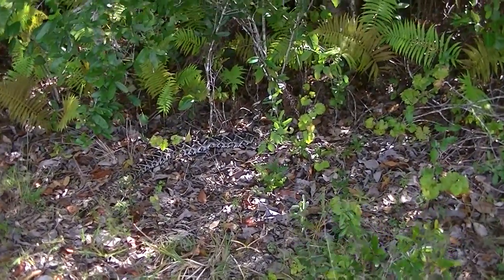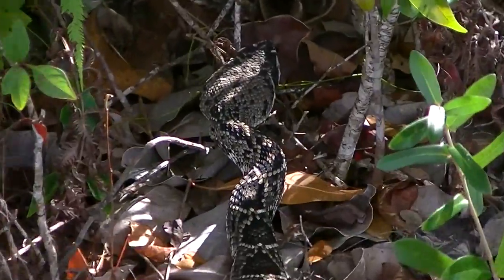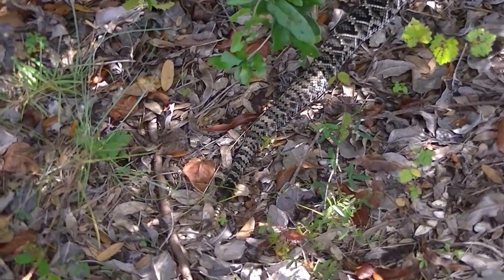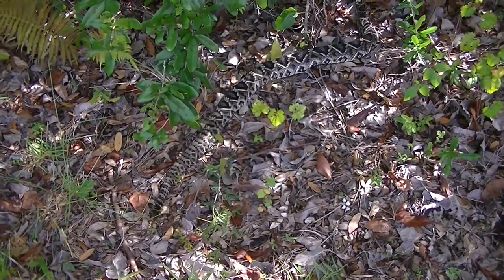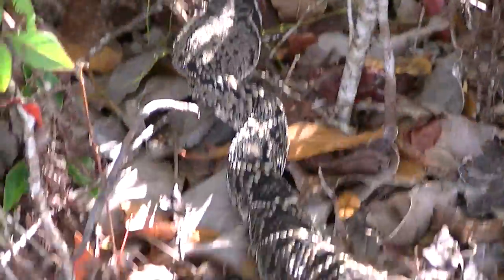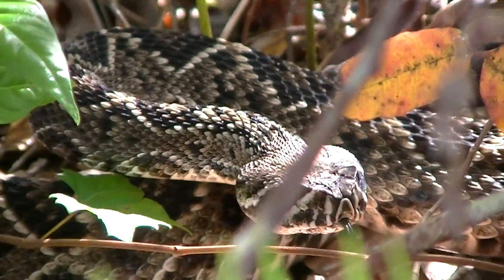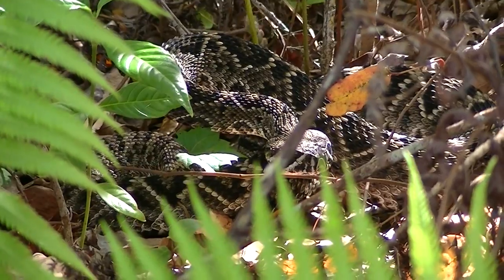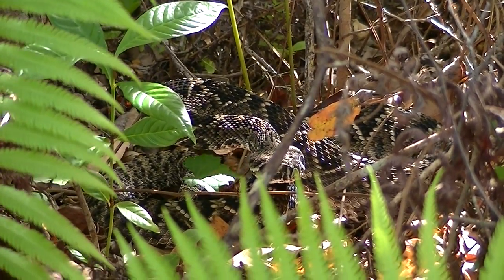Everglades Diamondback Crawling into a Hammock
After a long hike on a hot morning we saw this beautiful Eastern Diamondback Rattlesnake stretched out next to a hammock.